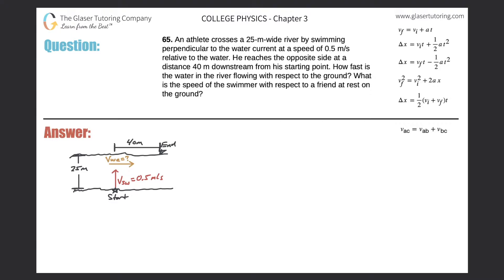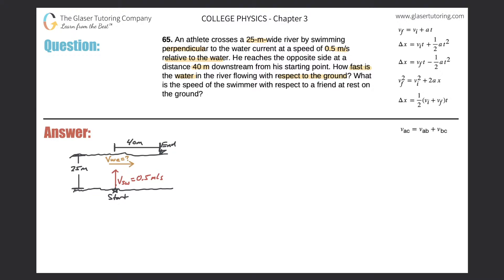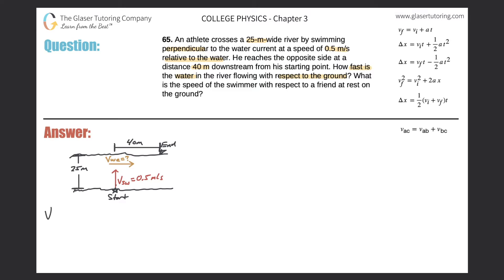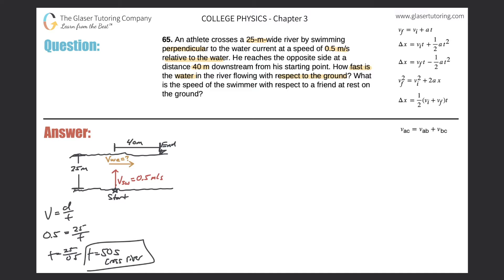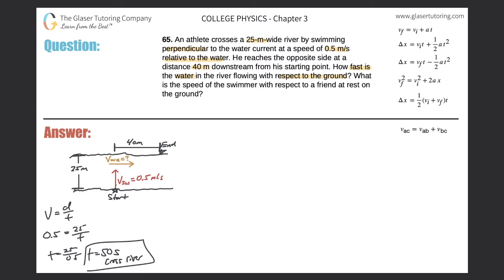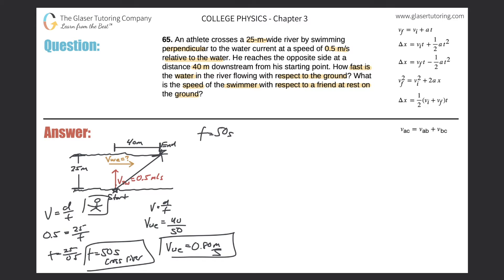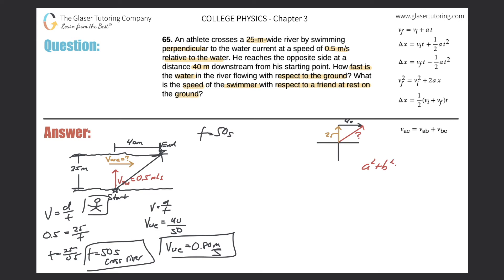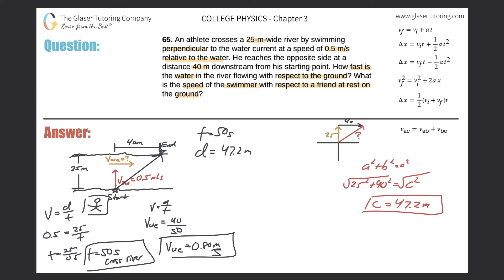3.65 | An athlete crosses a 25-m-wide river by swimming perpendicular to the water current at a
An athlete crosses a 25-m-wide river by swimming perpendicular to the water current at a speed of 0.5 m/s relative to the water. He reaches the opposite side at a distance 40 m downstream from his starting point. How fast is the water in the river flowing with respect to the ground? What is the speed of the swimmer with respect to a friend at rest on the ground?